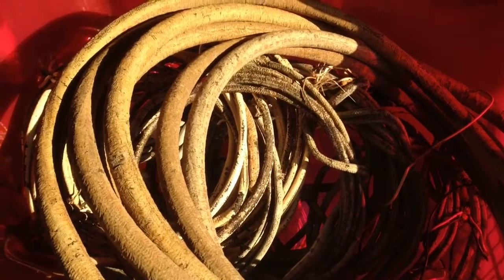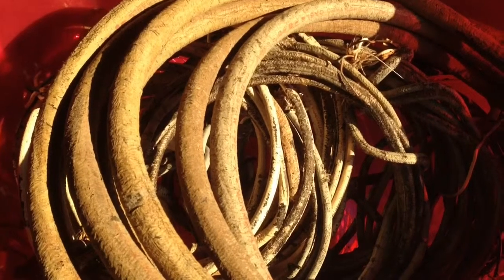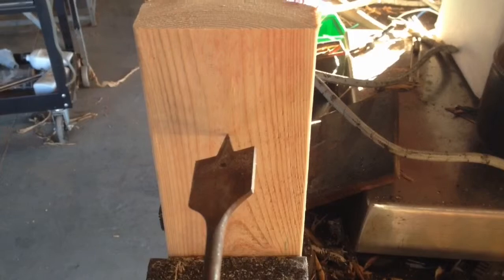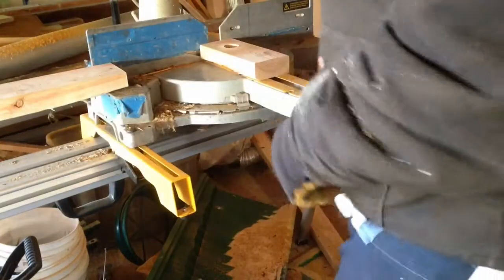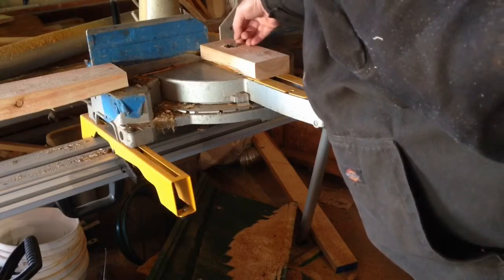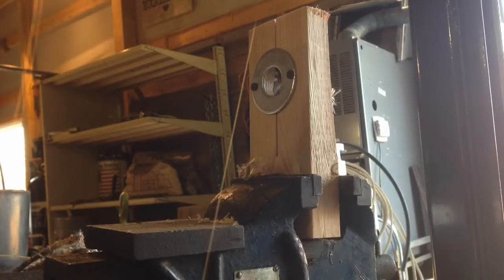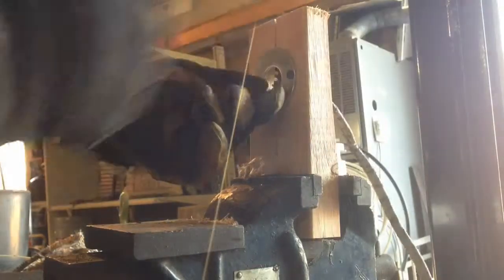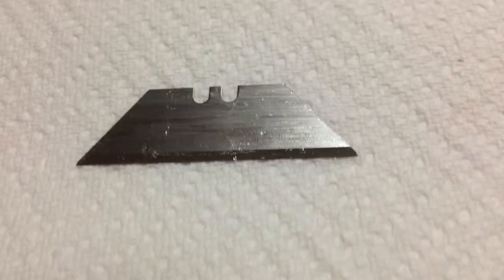Stripping cloth or fiberglass Romax copper wire for recycle.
Cloth or fiberglass covered Romex wire does not feed through my Strip Meister at all so I had to come up with another way to strip the outer coating.